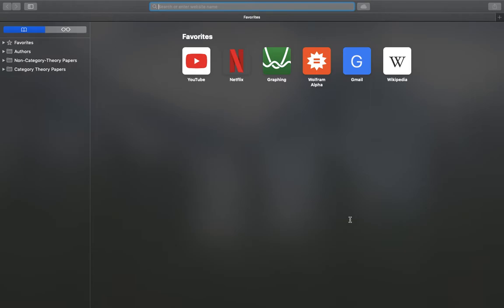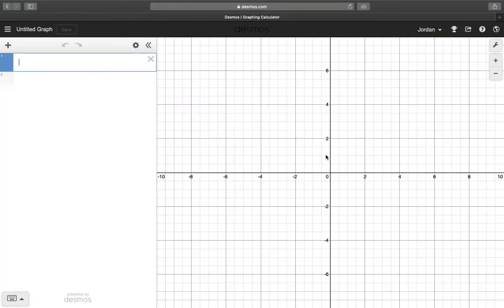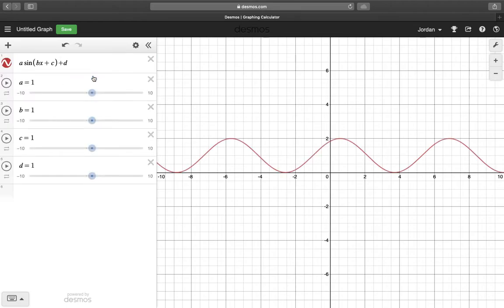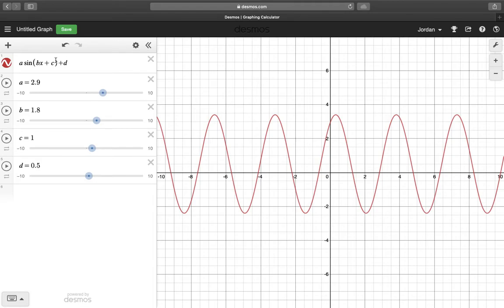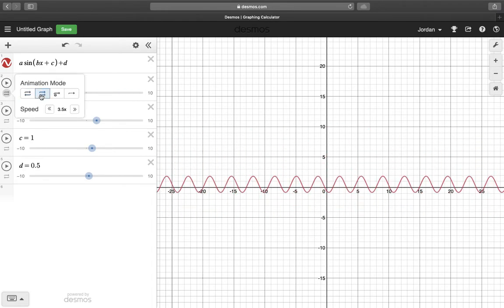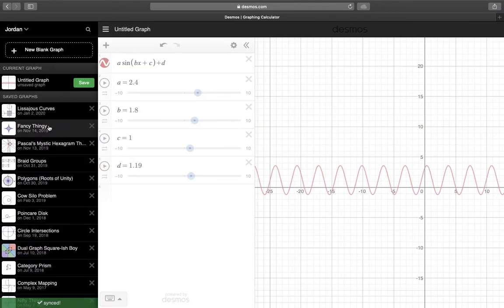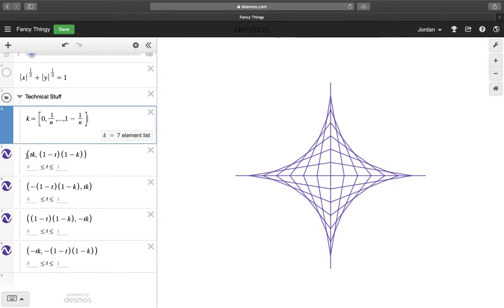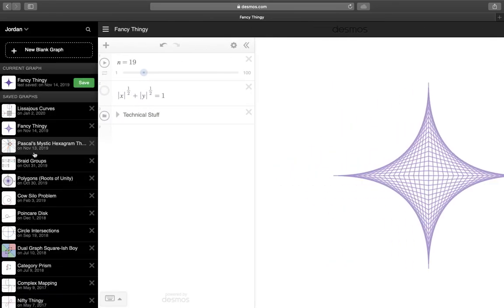Jordan Math Tip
A brief tutorial for Desmos, an online graphing software.